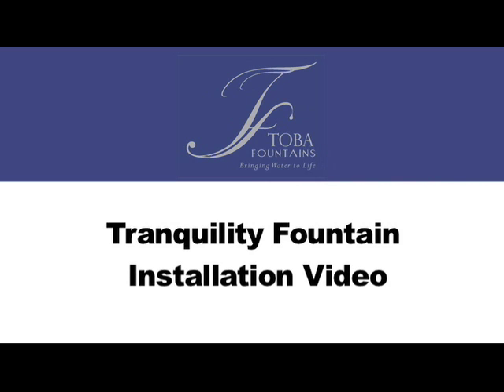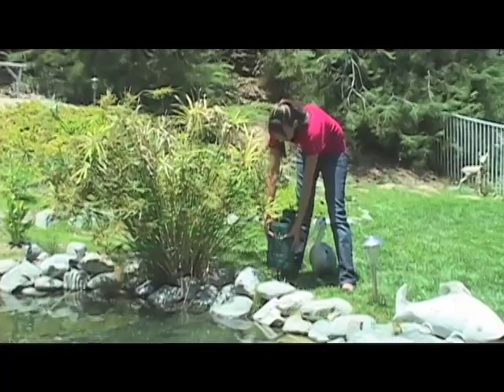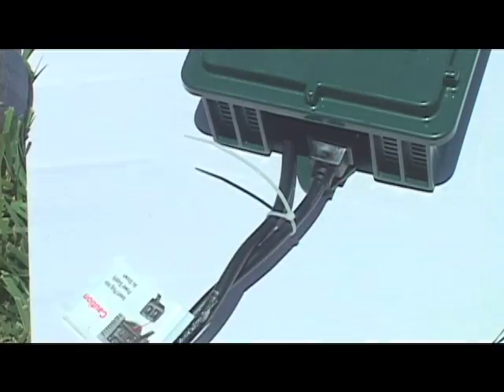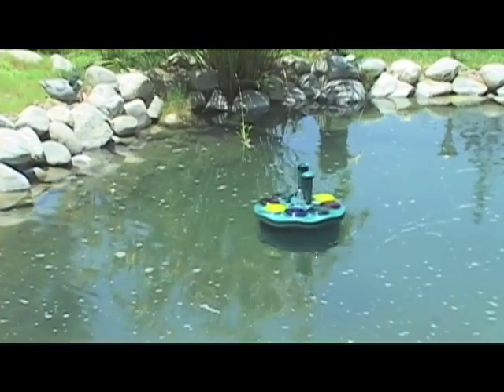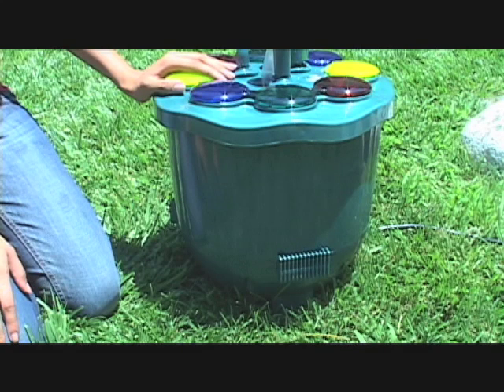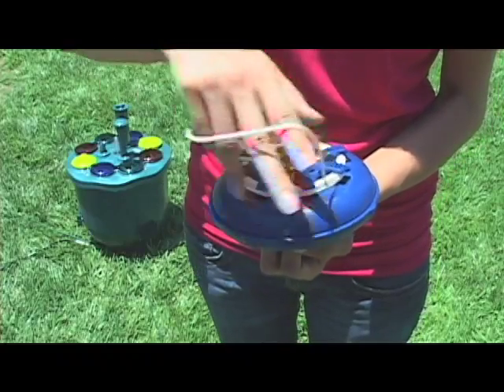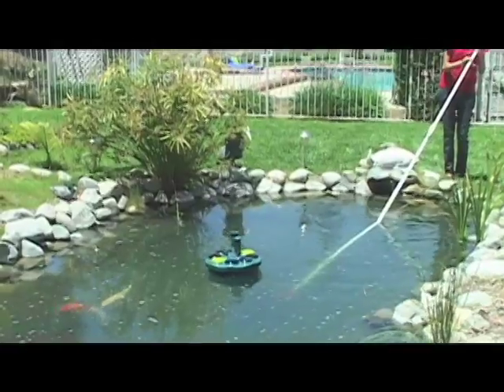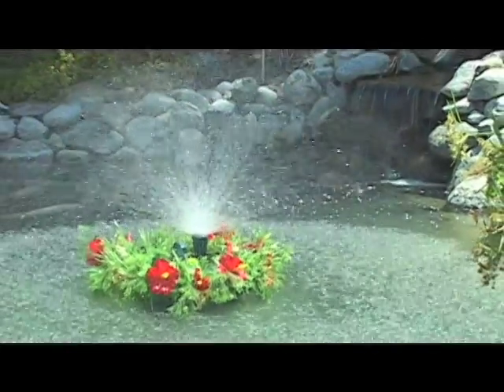Clean TV - Naz Style - Toba Fountains for Ponds - Set Up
This video and 10 mins is all you need to set this up.